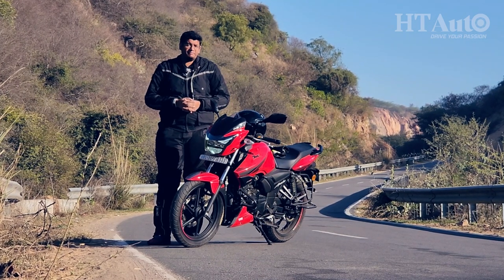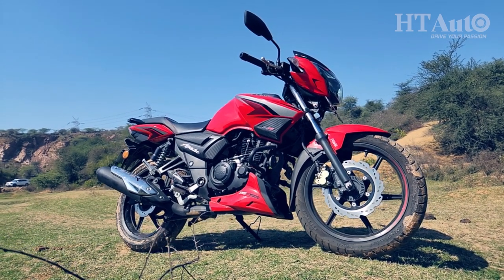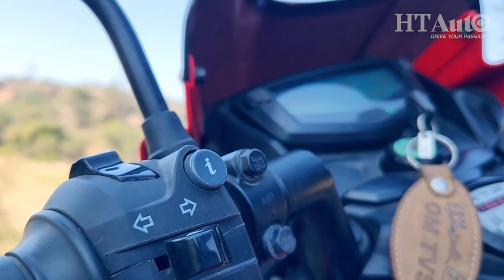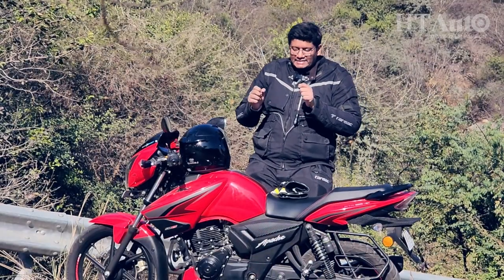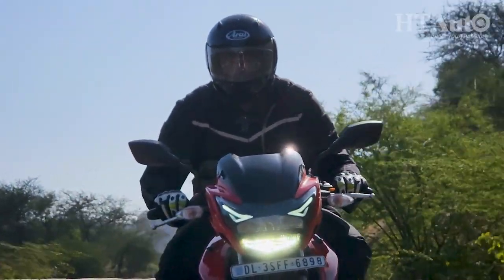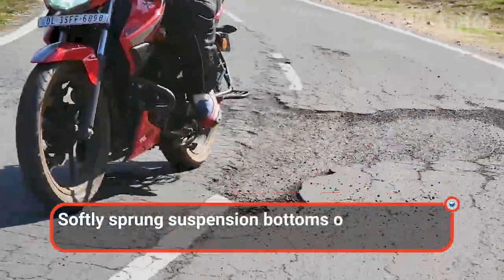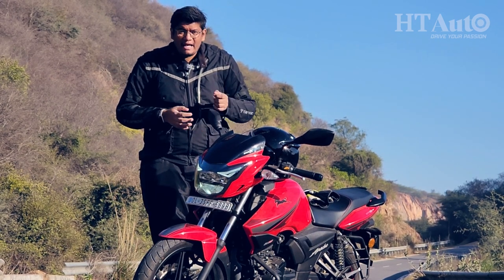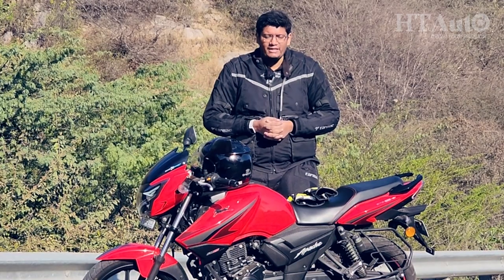TVS Apache RTR 160 2V: First Ride Review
The new TVS Apache RTR 160 2V comes in a modern package with host of new features. It is now lighter than the previous generation model, but is also more expensive. But has its ride quality improved? Here is our first ride review.